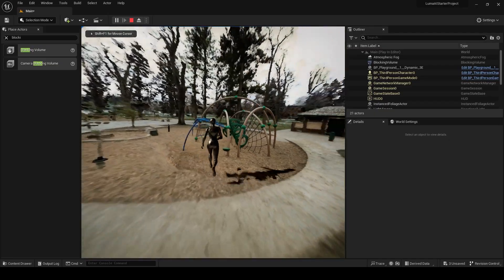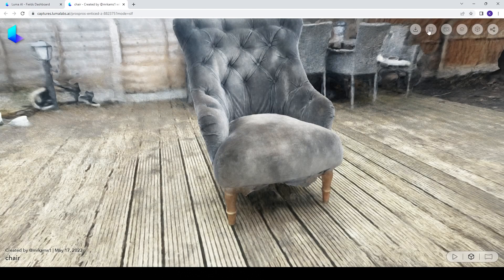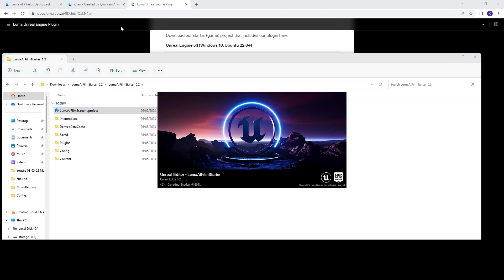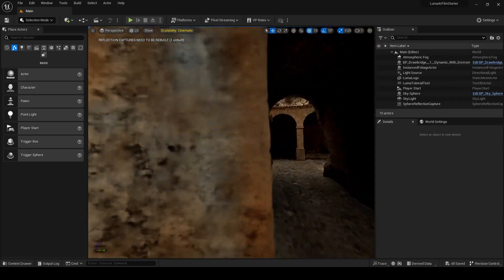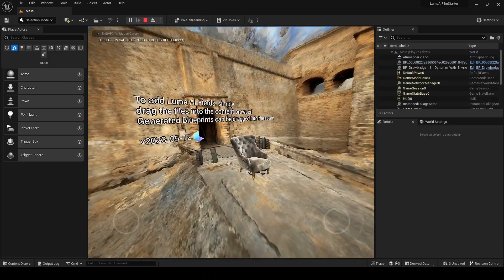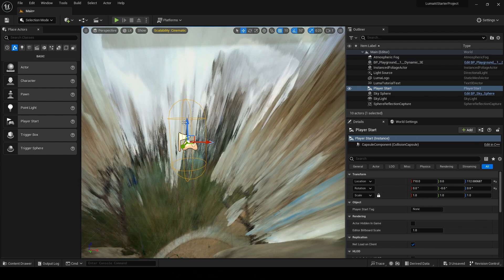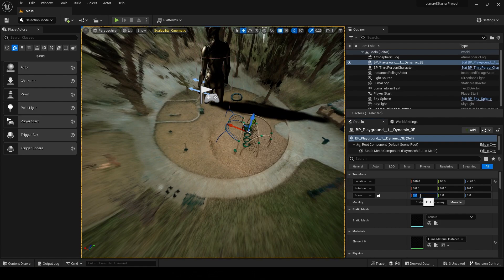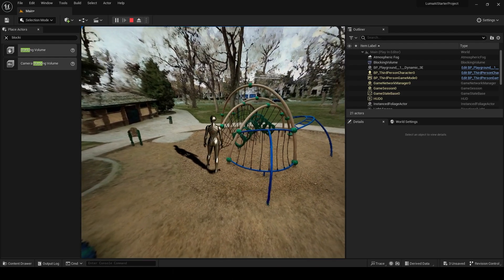Unreal Engine 5 & Luma.AI Nerf Plugin - GameMode Tutorial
This video shows you how to get up and running with the Luma.AI plugin and Unreal Engine 5.2. I also upload my own dataset onto the web application without using the IOS application.

The plugin includes two templates to get you started and I demonstrate how to import a character and build a basic blocking volume to get you started navigating around the scene.